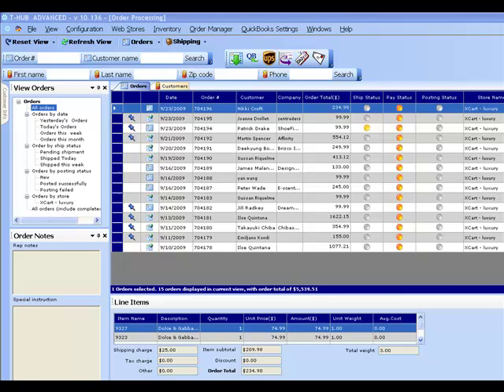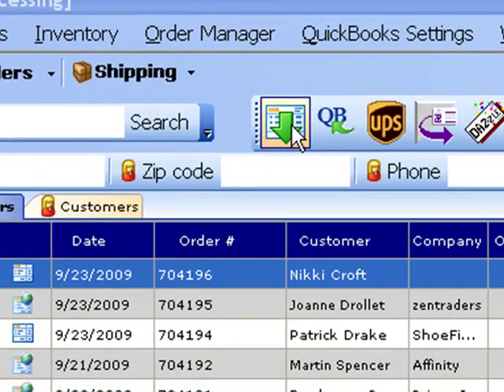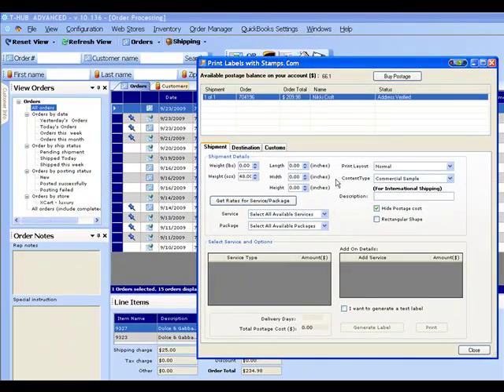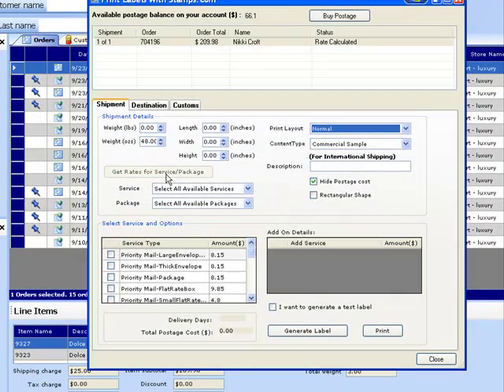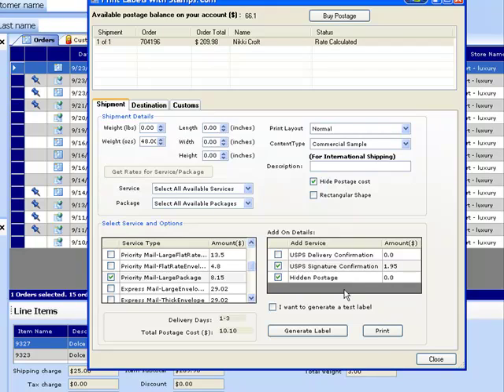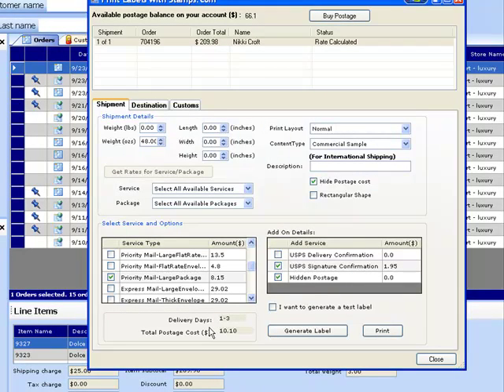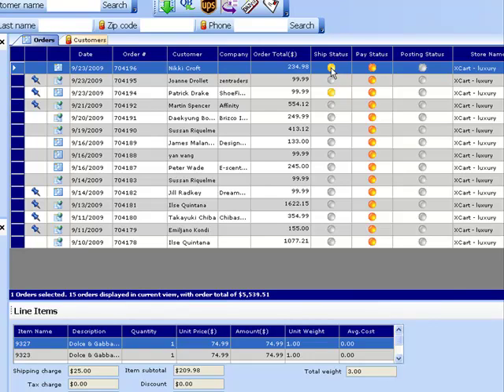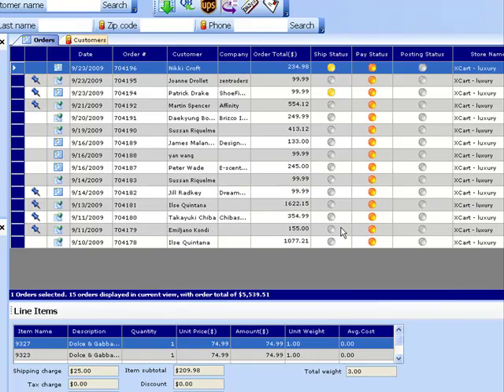Print USPS labels with T-HUB using Stamps.com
See how you can print USPS labels from T-HUB using Stamps.com.
T-HUB downloads orders from your website like Amazon, eBay, Yahoo stores, Magento etc.
With a few mouse clicks you can print USPS labels.